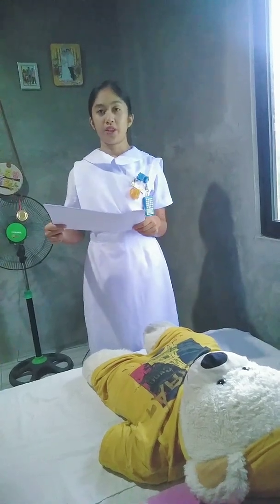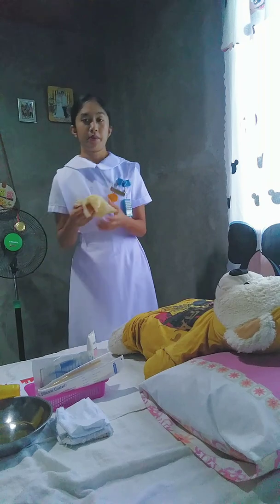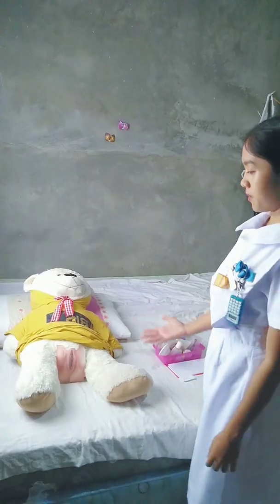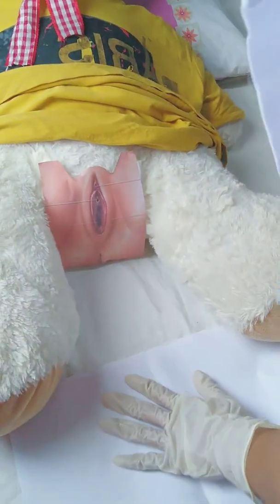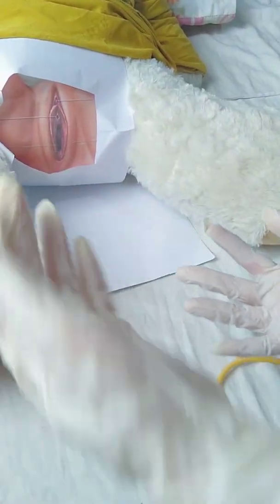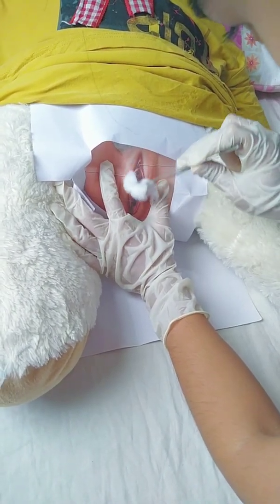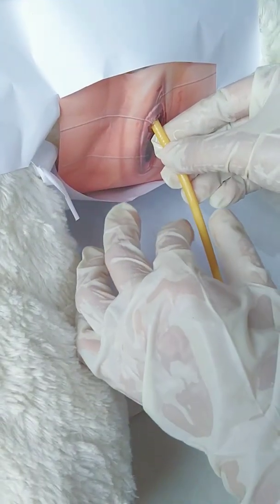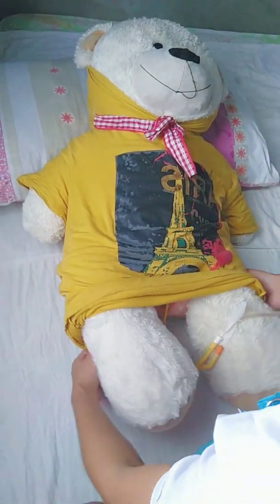RETURN DEMONSTRATION ON HOW TO INSERT AN INDWELLING URINARY CATHETER ( FEMALE )